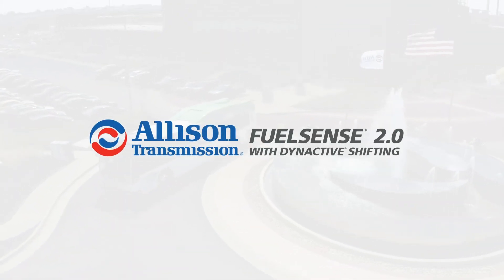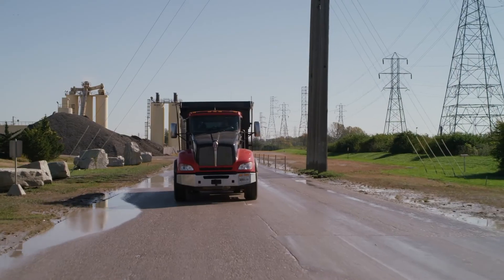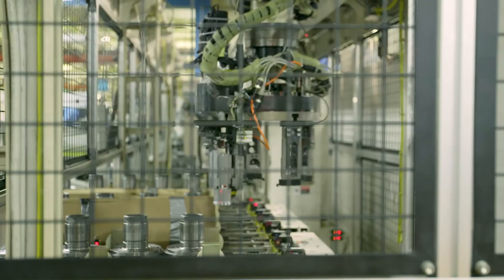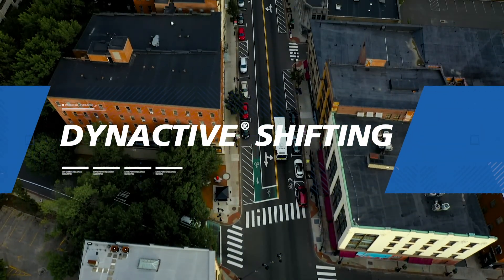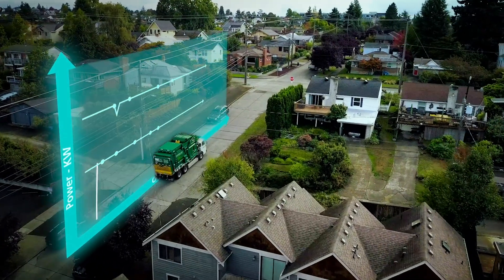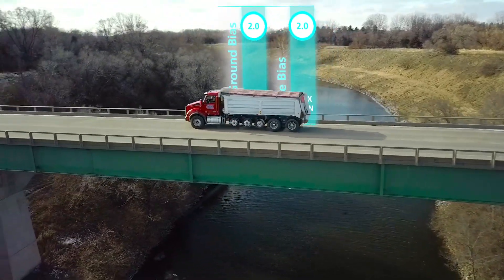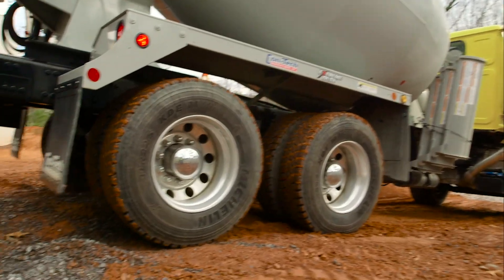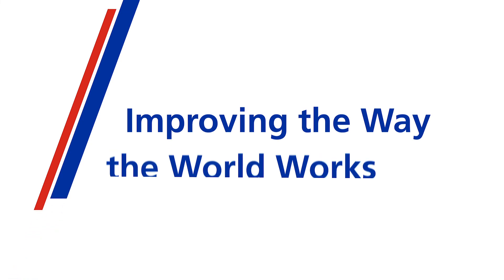FuelSense® 2.0 - DynActive® Shifting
This innovative shift scheduling uses an algorithm to choose the optimal
shift point, based on your vehicle, specifications and environmental
parameters, continuously delivering the ideal balance of fuel economy and
performance. DynActive® Shifting enables your vehicles to operate at peak
efficiency, no matter the driving conditions.